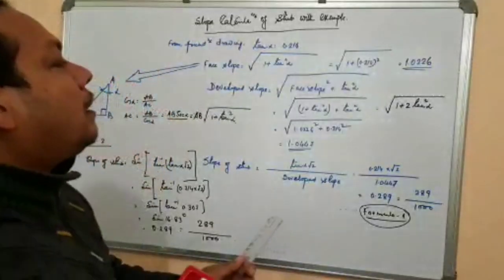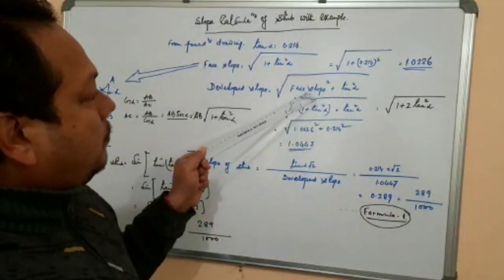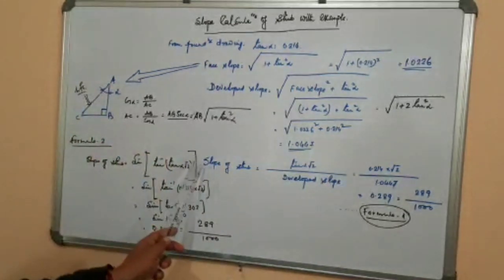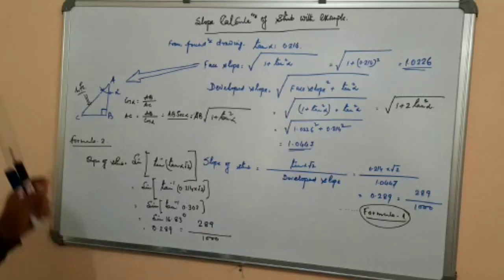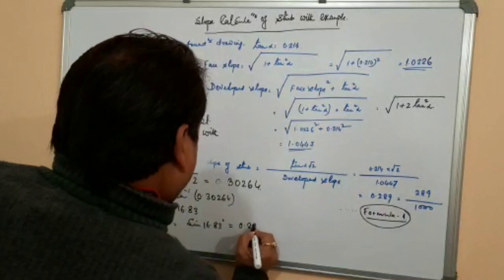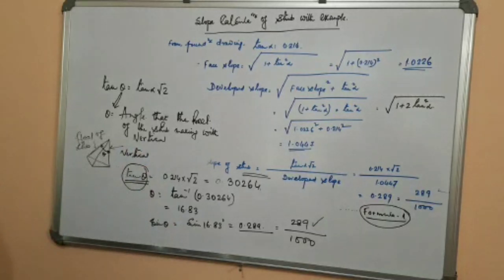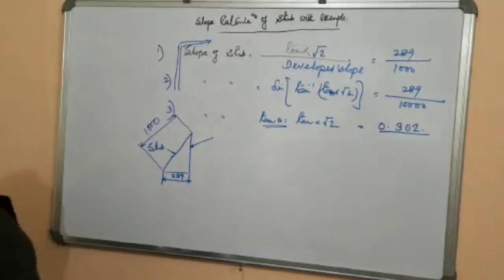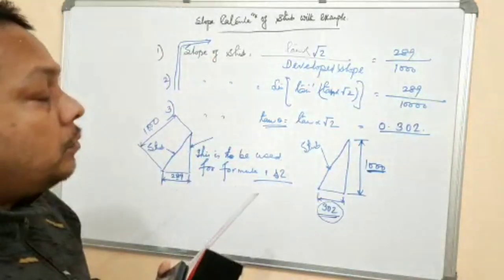Slope Calculation of Stub with Example in English